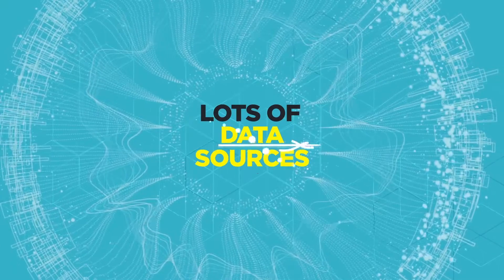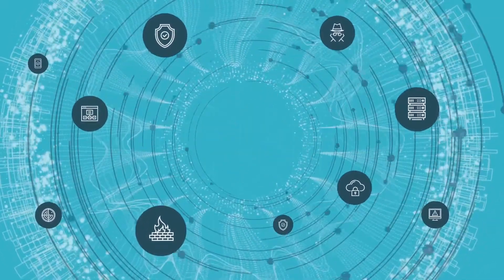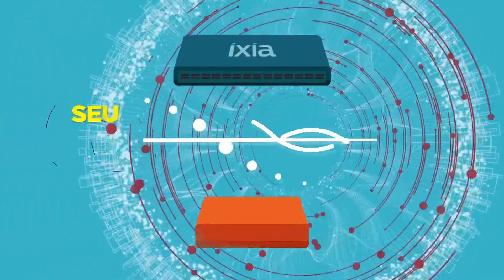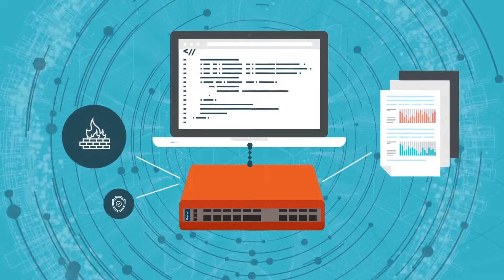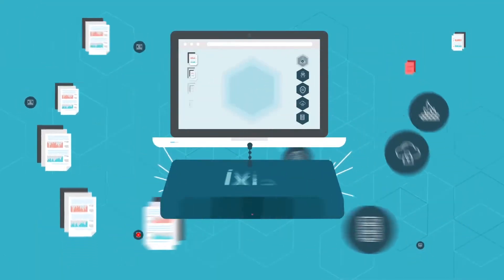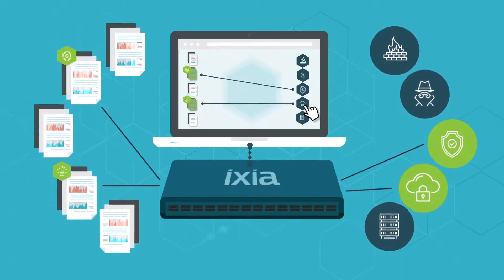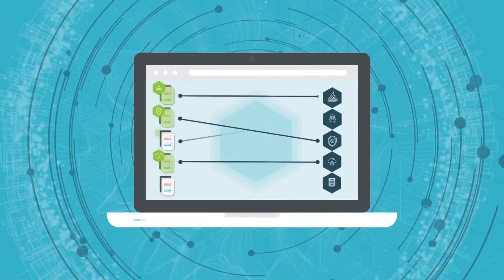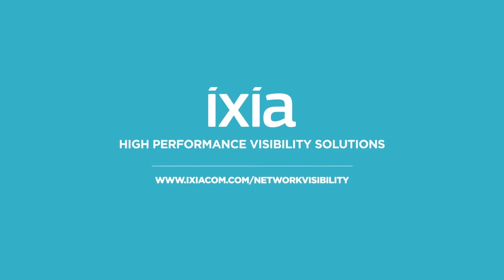Network Visibility - Ease of Use Matters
Network management systems that are difficult to program can create more problems than they fix. Complicated programming leads to mistakes and bad connections.  An auto-configuring drag-and-drop interface is faster, easier, and best of all more efficient. Watch and see why ease-of-use matters. Then read Zeus Kerravala’s Network World article on how a GUI changes network performance.